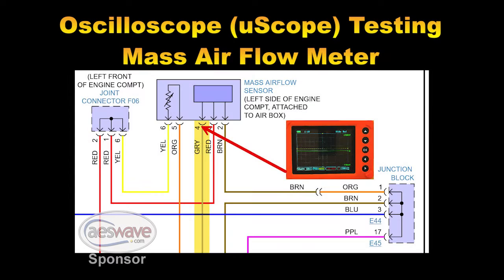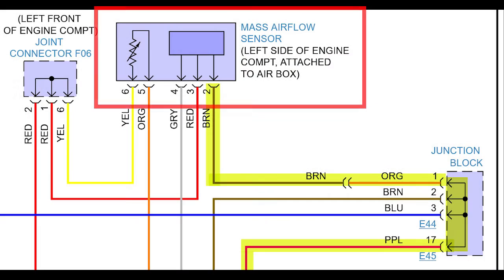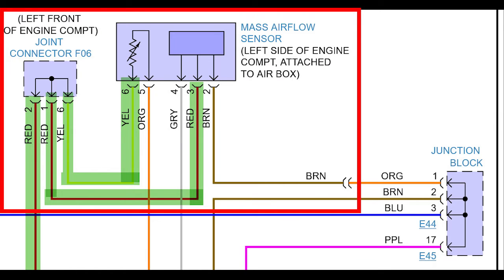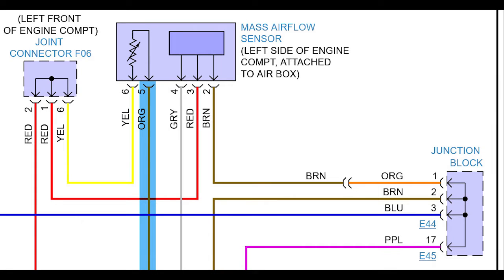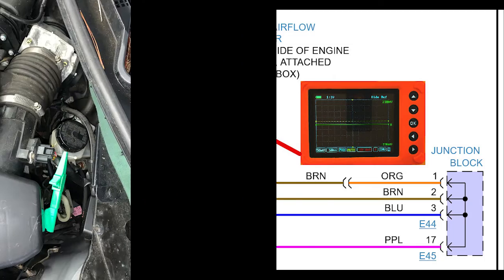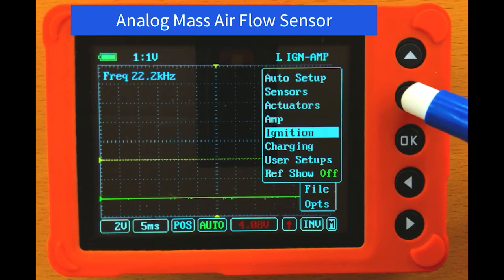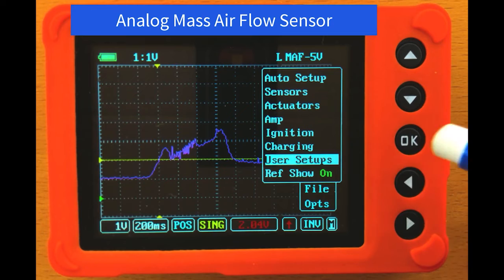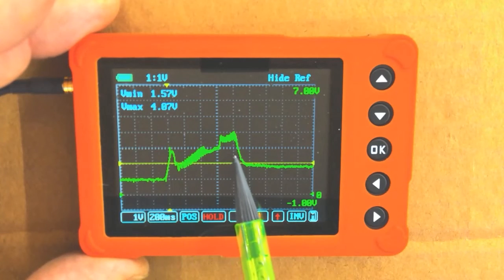Oscilloscope (uScope) Analog Mass Air Flow (MAF) Sensor Testing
How to test an analog Mass Air Flow (MAF) sensor using the uScope Oscilloscope.